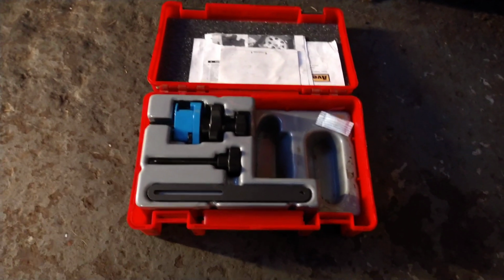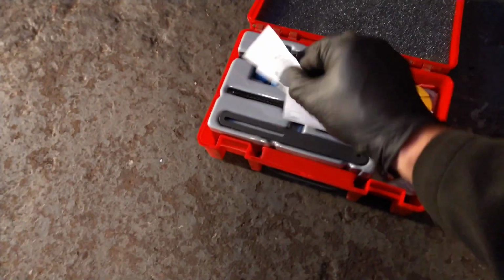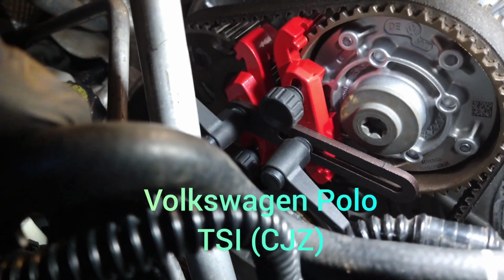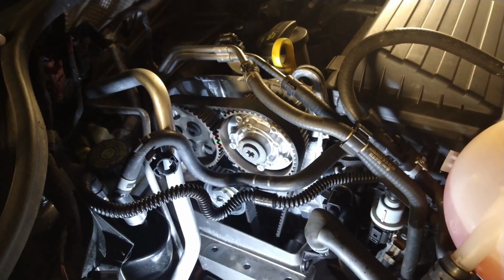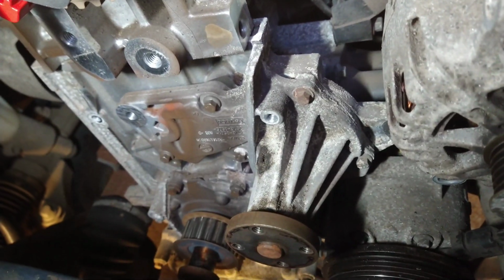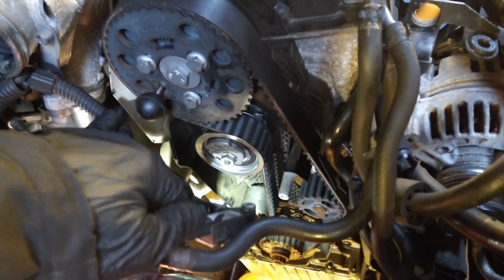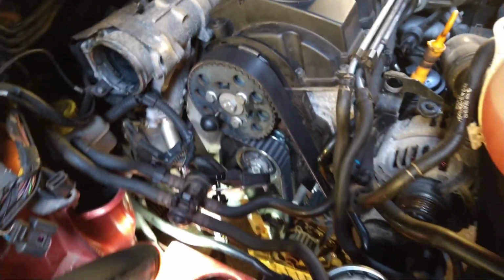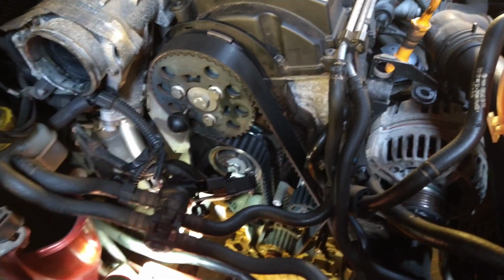universal timing belt tool (sealey)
hi I'm Matt and in this video I am using a universal timing belt tool, it works fine on so most cars that I have had to use it on. most of the time I just use the correct tool for the job, that is a good idea especially when changing a timing belt, after all I wouldn't know if it wasn't fitted correctly before I get the car.

This tool couldn't be used to re-time an engine. it just holds the pulleys in place while the belt is removed.

I always make sure I paint the pulleys first if I'm using this and I would make sure that the piston is at TDC (top dead centre) before taking the belt off.
that way I can realign the pulleys if the crank moves while removing the crank bolt on a keyless crank.

always best to use the correct timing tools where possible.